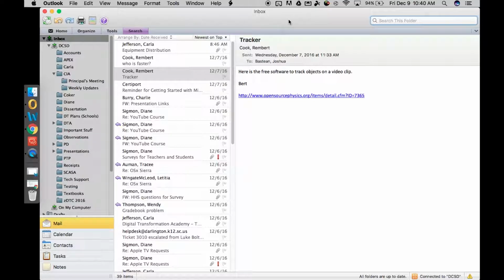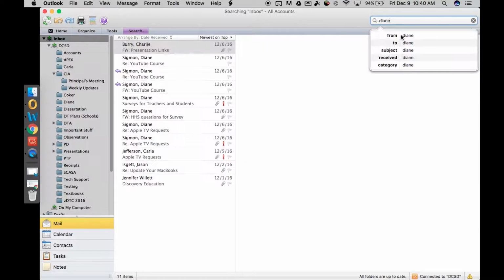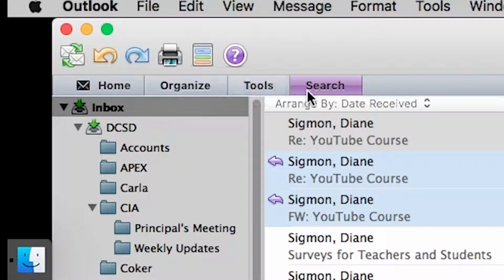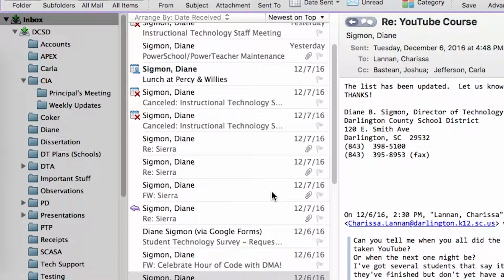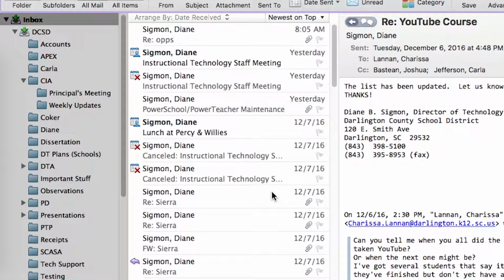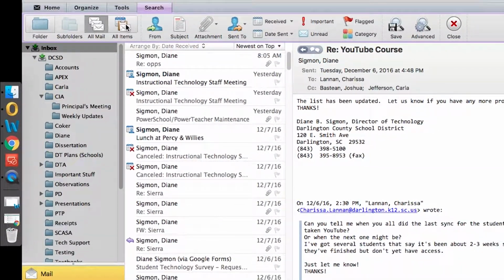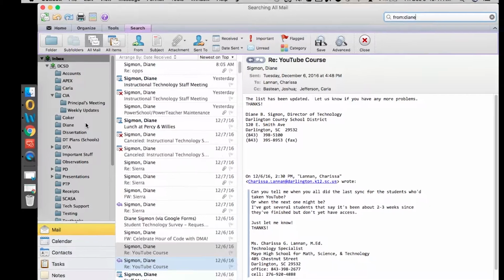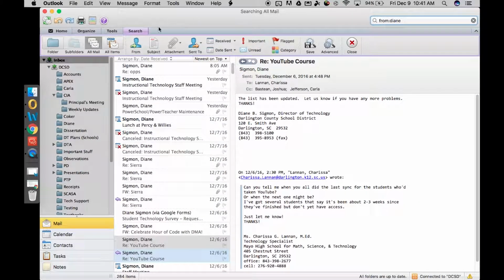Weekly Tech Tips #4 - Search All Mail in Outlook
Ever searched for an email in Outlook and not found what you were looking for, even though you KNOW it's in there somewhere? Well, this week's tech tip shows you how to search all your mail, not just the current folder.